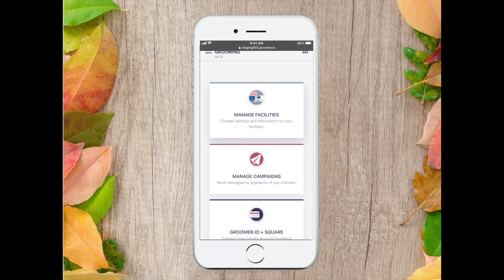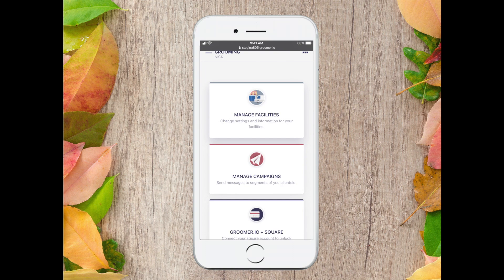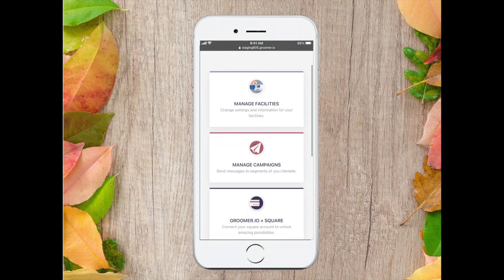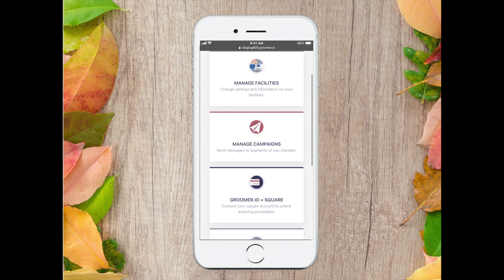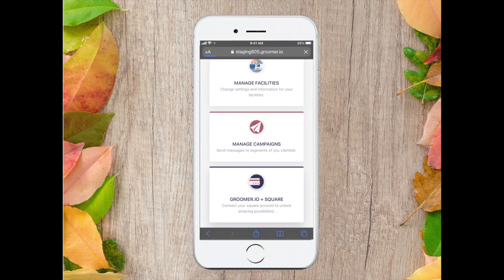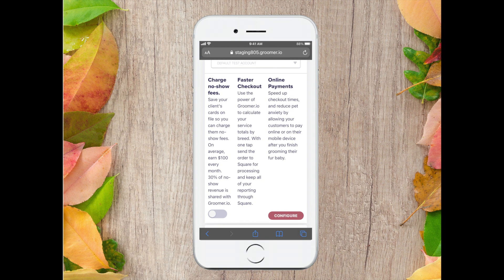Enable No Shows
This video shows a quick tutorial on how to enable our no show feature.